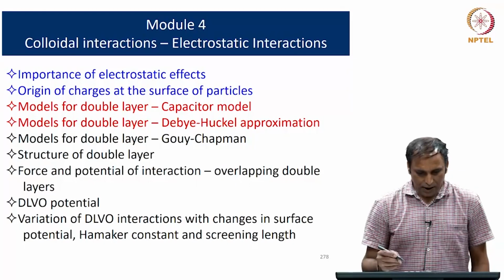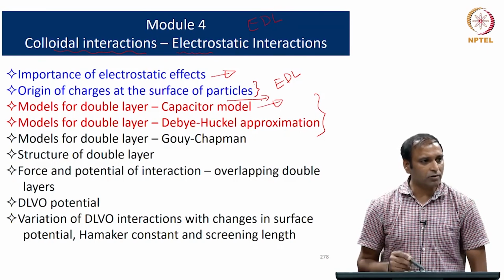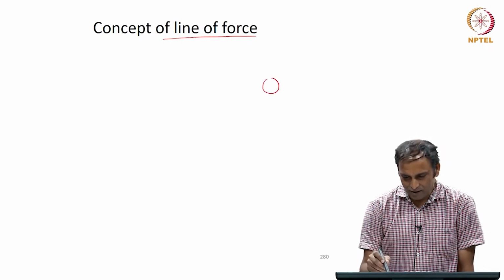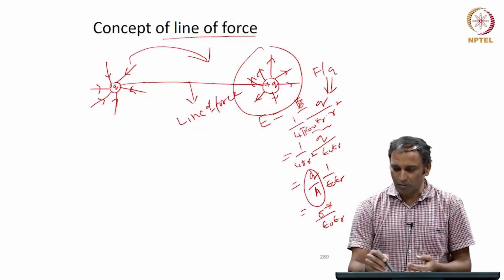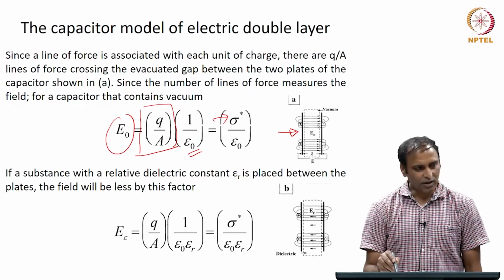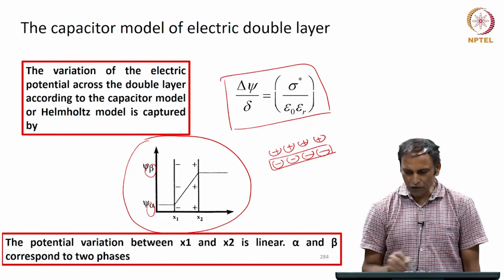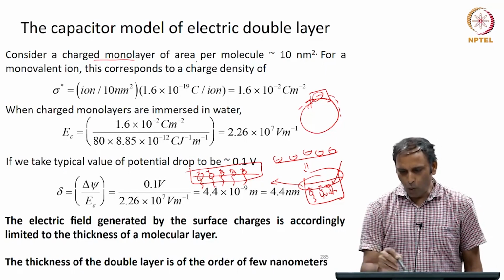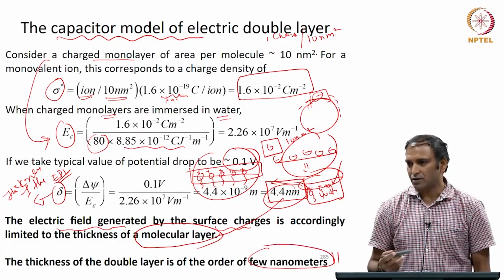Review and summary of Helmholtz model (or capacitor model) of electrical...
Title: Review and summary of Helmholtz model (or capacitor model) of electrical double layer